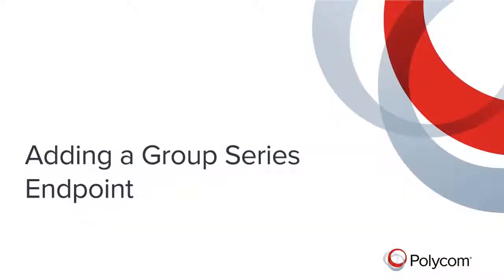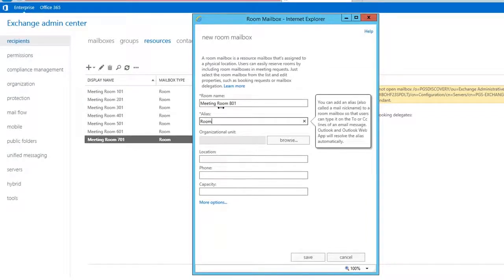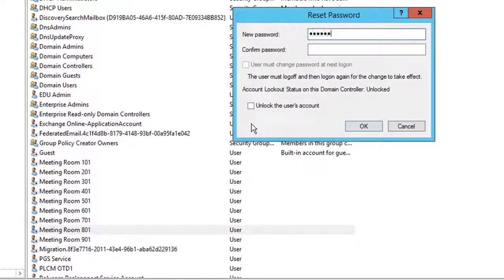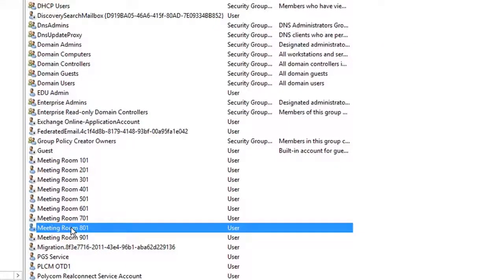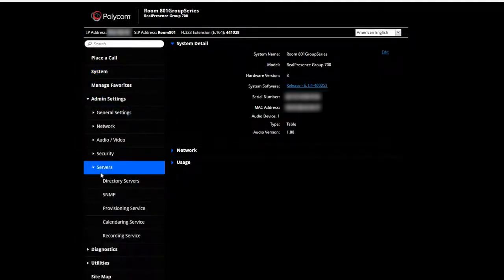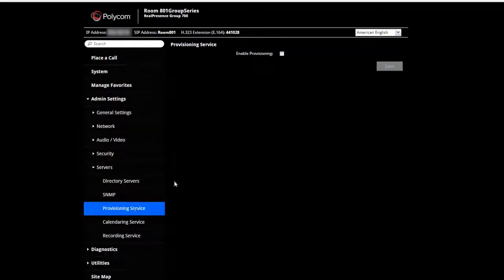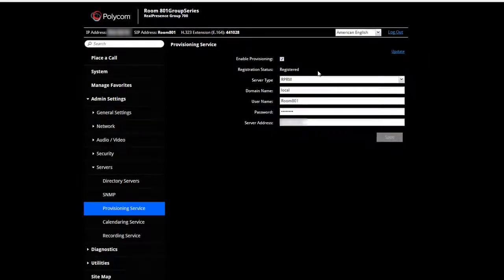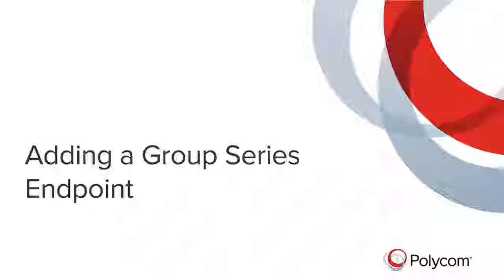Polycom RealPresence Clariti: Adding a Group Series Endpoint | HP Support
View this video to learn how to add a Group Series endpoint.